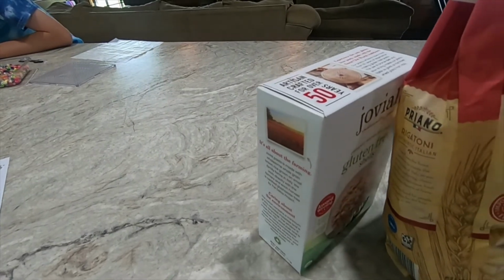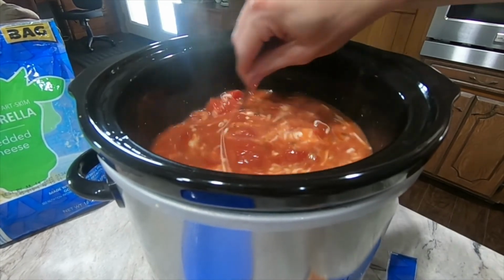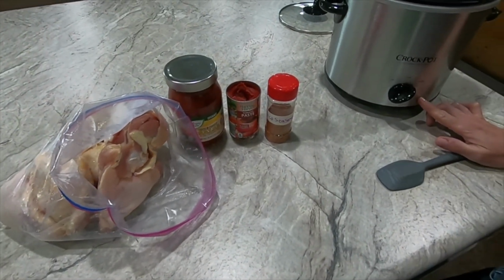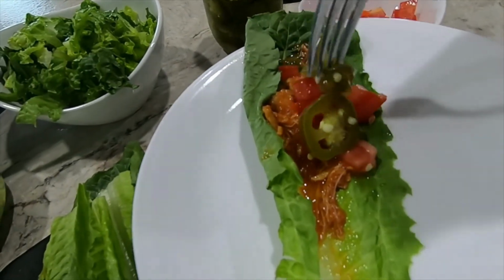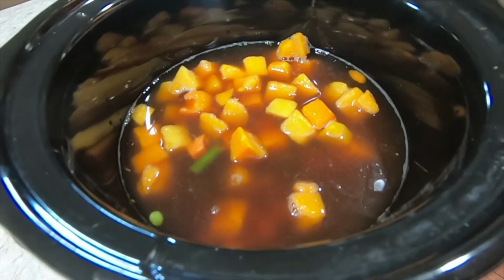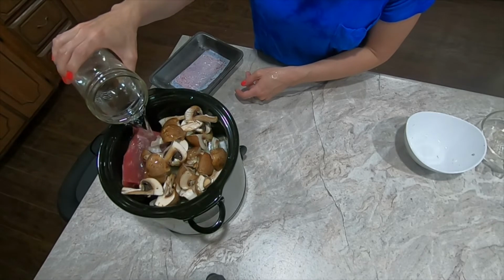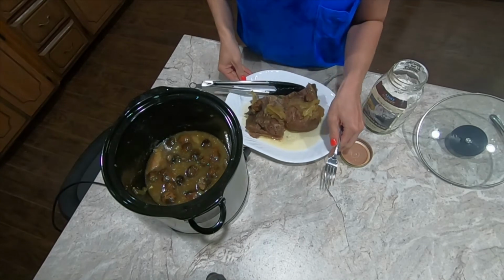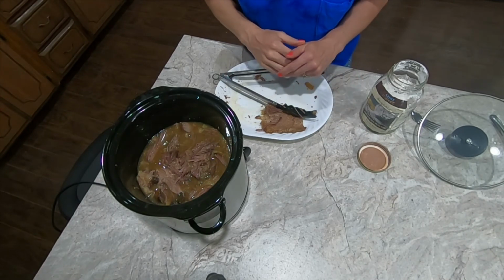6 TIPS For Cooking Simple, CROCK-POT Meals In Your HOTEL Room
Our family has travelled a lot over the years. in this video, I am sharing my 6 best tips for cooking simple meals in your hotel room. Be sure to check out the accompanying blog post for recipes shared in the video.

**Make SURE to confirm with your hotel FIRST that cooking in the room is allowed!